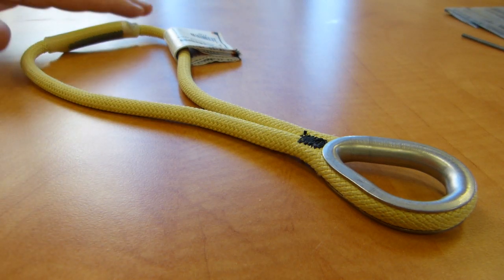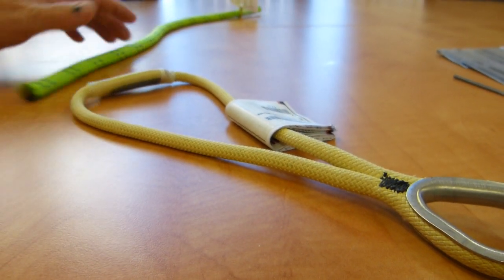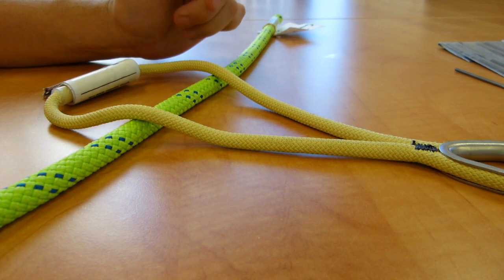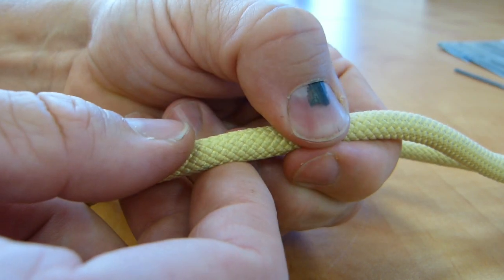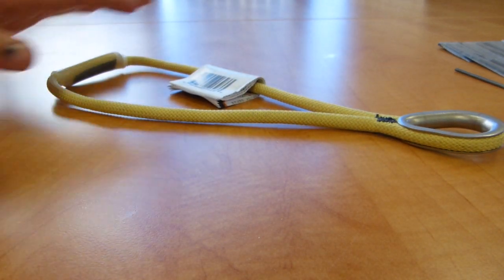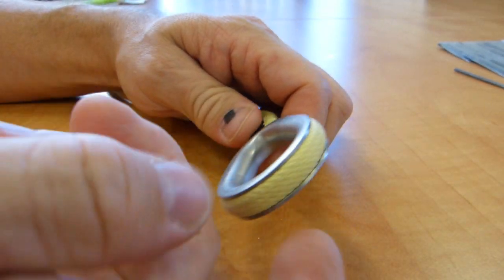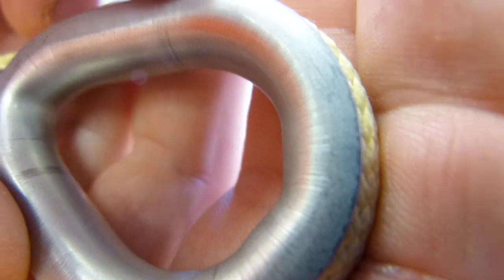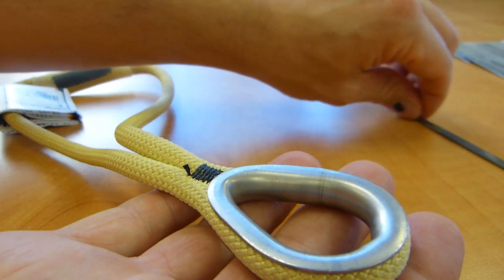Manufacturing review: Sterling RIT 8mm prusik with aluminum thimble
Quality issues, features, solutions.
Material specification excerpt from company material:
Thermal properties:
Twaron neither burns nor melts. Twaron can survive brief exposure to its decomposition temperature up to 500°C (932°F) without any significant loss of mass.
This is significantly better than the thermal properties of other synthetic fibers. (i.e. Nylons and polyesters)
When used as heat resistant material, however, it is not recommended to exceed 250°C (482 °F).
Data below are averages, unreinforced, fiber, cloth, film or extrusion:
Polyester (PET) decomposition temperature 350 °C (662 °F)
Polyester (PET) melting point 250 °C (482 °F)
Polyester (PET) glass transition temperature 70 -80 °C (160-180 °F)
Nylon 6 autoignition temperature 434 °C (813 °F)
Nylon 6 melting point 220 °C (428 °F)
Nylon 6 glass transition temperature 47 °C (117 °F) when totally dry
Nylon 66 decomposition temperature 308 °C (586 °F)
Nylon 66 melting point 262 °C (504 °F)
Nylon 66 glass transition temperature 60 °C (140 °F) when totally dry